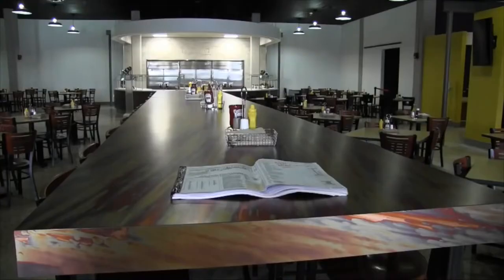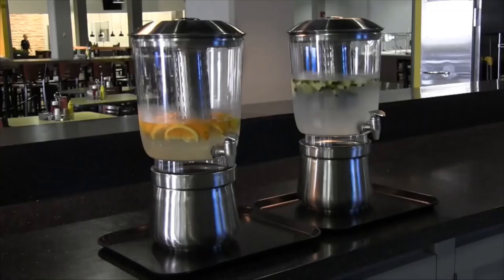Tennessee Tech University Dining Hall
Dining hall tour of the Tennessee Tech University Dining facilities filmed by Tennessee Tech University Channel.

Check out this video and more at the College Food Network. Bringing the best campus food to a device near you.